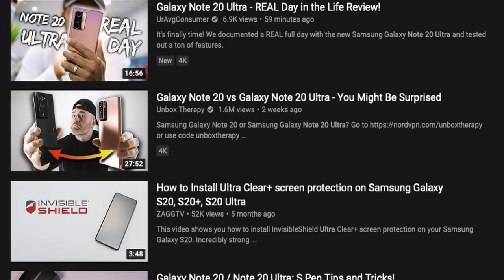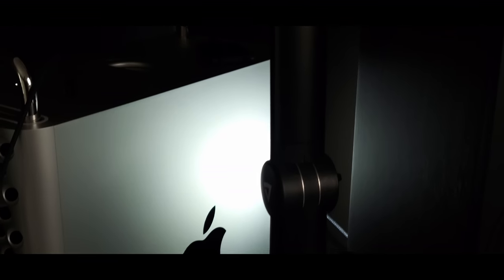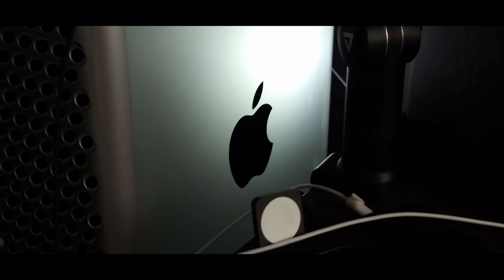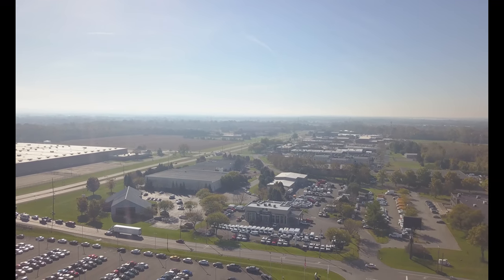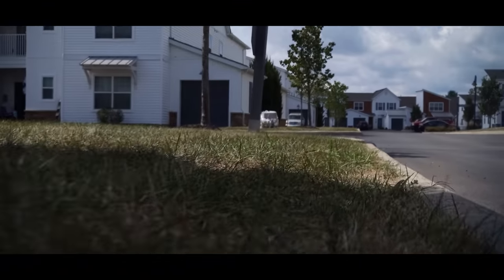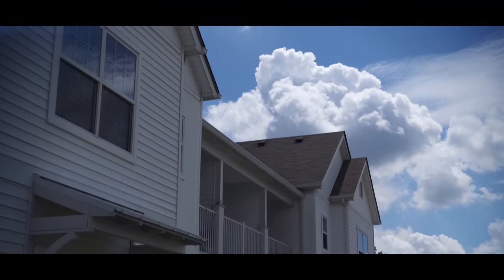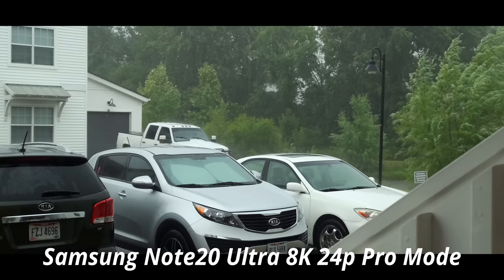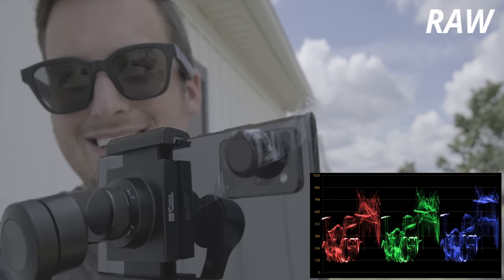Using The Samsung Galaxy Note 20 Ultra As A Cinema Camera?! (8K)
DJI Mavic ND filters used

360 swivel hot shoe
15mm Rails

TRIPODS
502 head